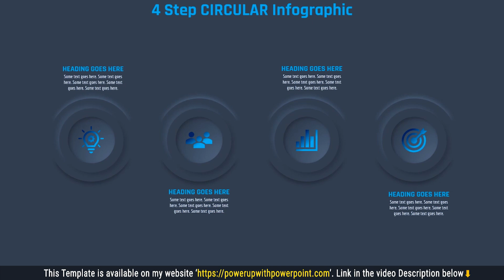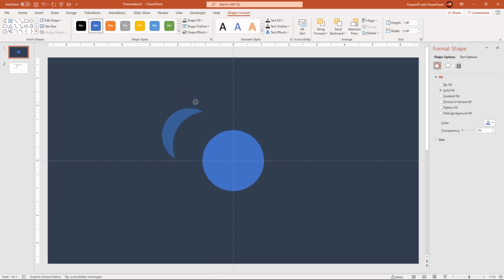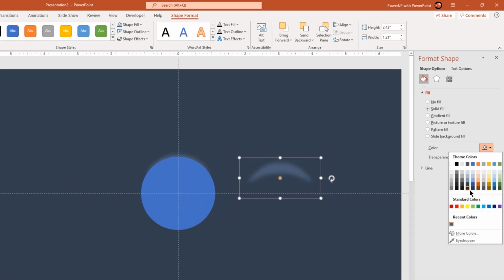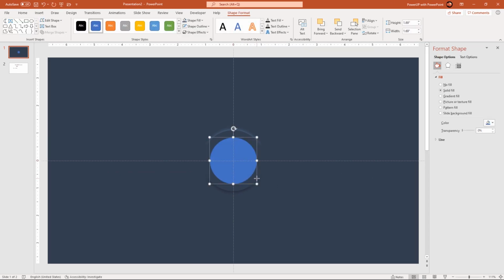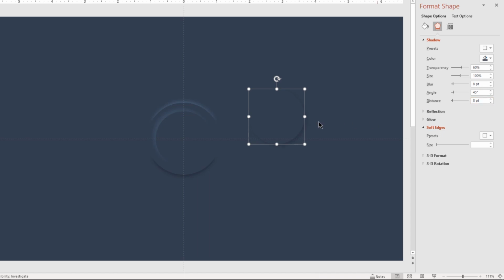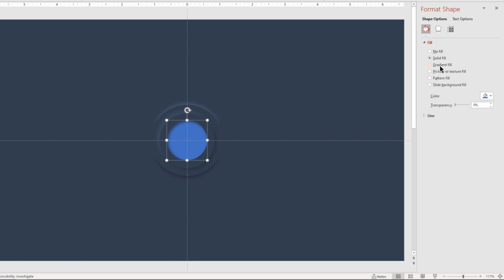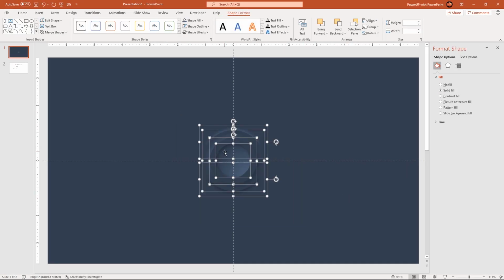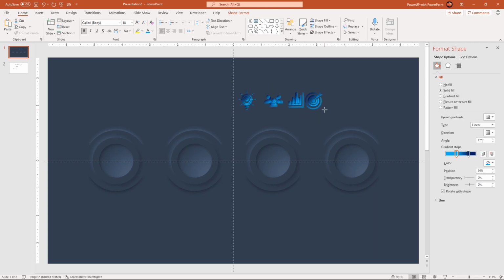74.PowerPoint Presentation with 4 Step Circular Neumorphic Infographic|Neumorphism|PowerPoint Free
PowerPoint Presentation, 4 Step Circular Neumorphic Infographic, Neumorphism, PowerPoint Free

Hello PowerPoint Users.! I am a PowerPoint Designer, using Office 365 latest version in all my Graphic Illustrations. These PowerPoint Tutorials will take you through PowerPoint Basics to Advanced Graphic Design Techniques, enabling you to design your own Professional PowerPoint Presentations for all your business needs.